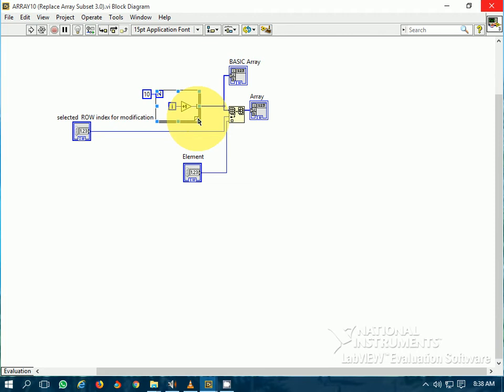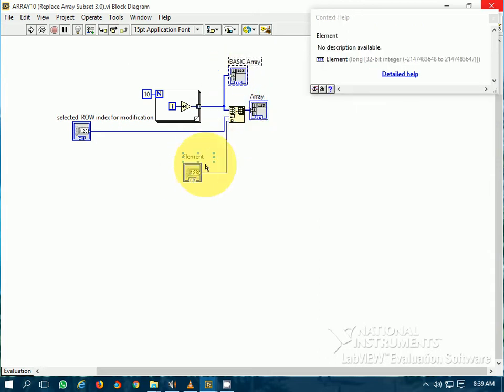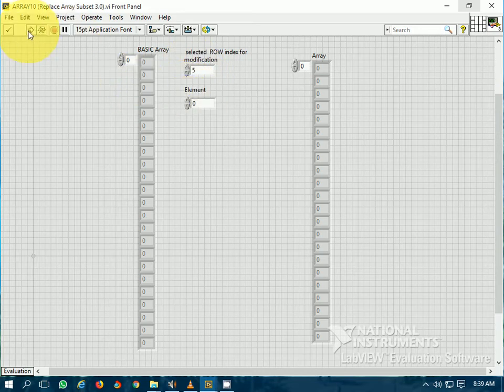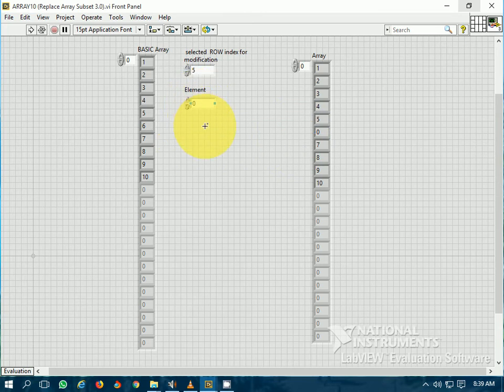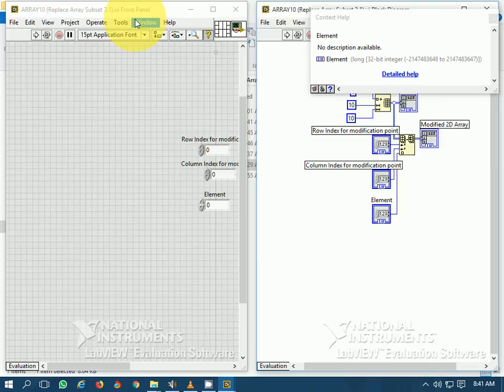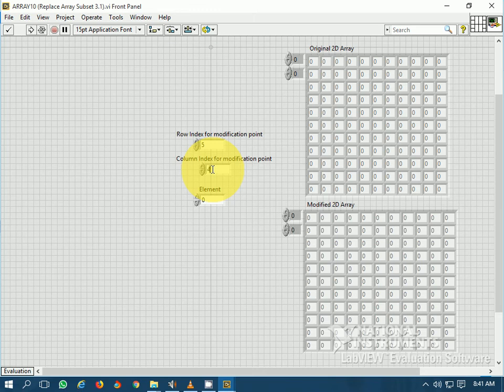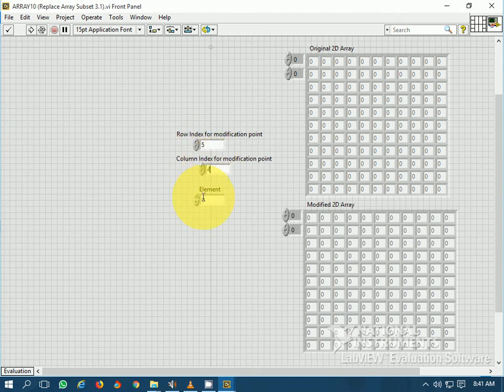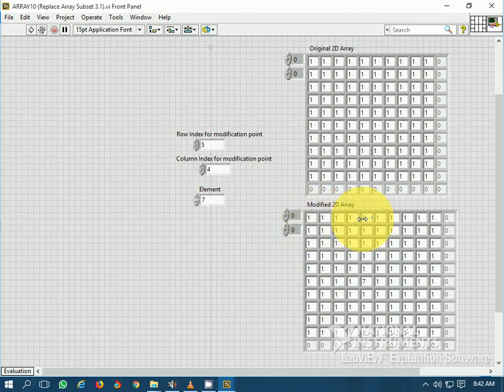How to modify existing arrays with new elements or new arrays in LabVIEW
This video tutorial describes about how to modify/replace existing arrays with new elements or new arrays in LabVIEW. Useful for CLAD exam preparation.